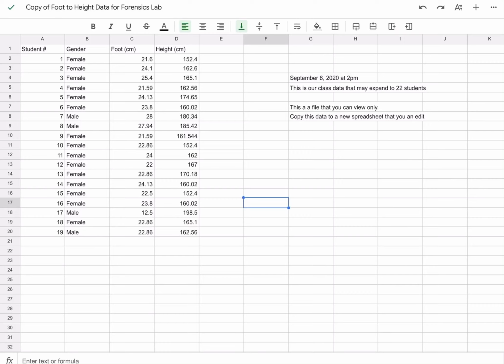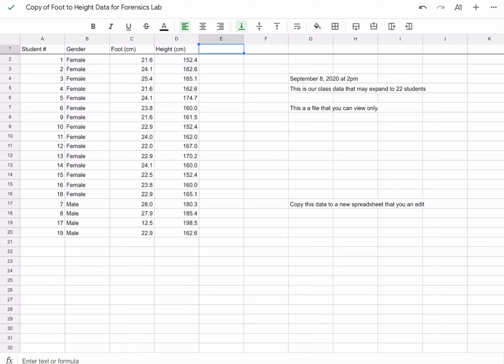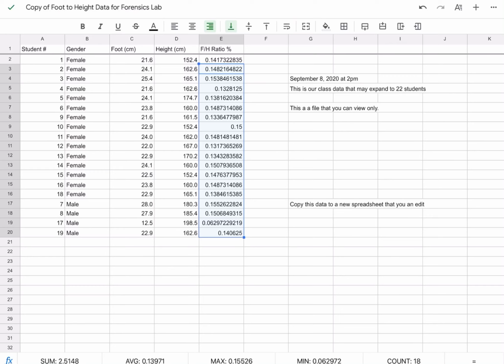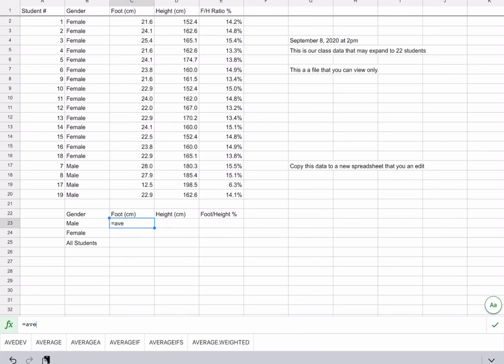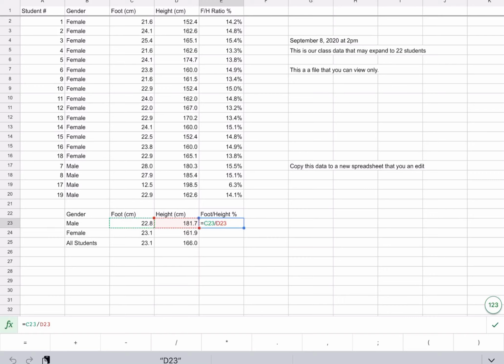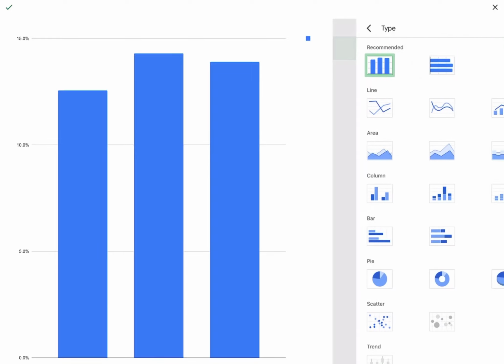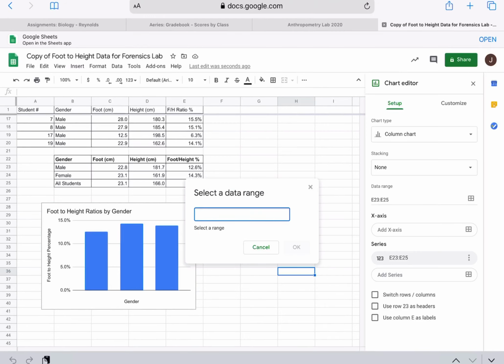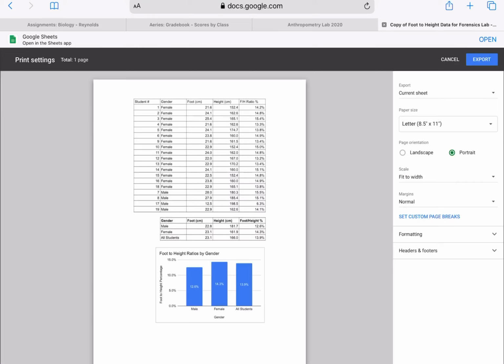Creating a data table and chart using google sheets